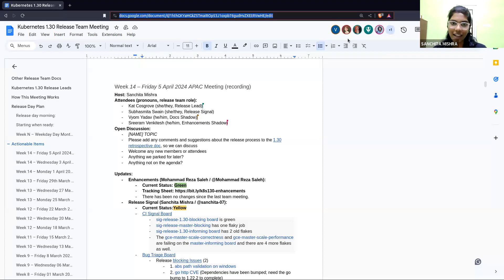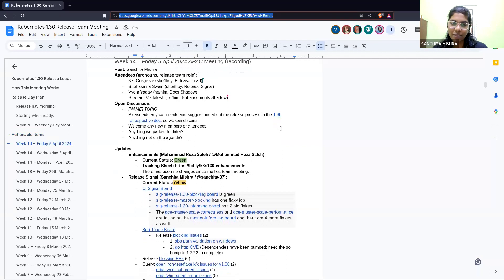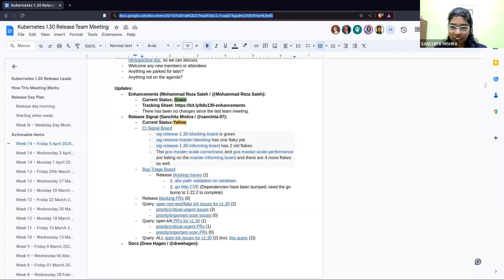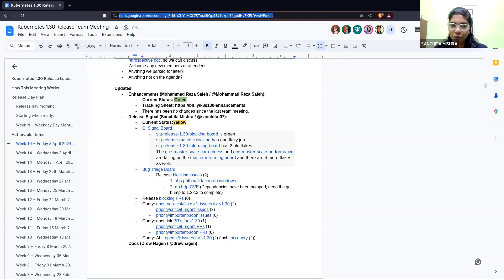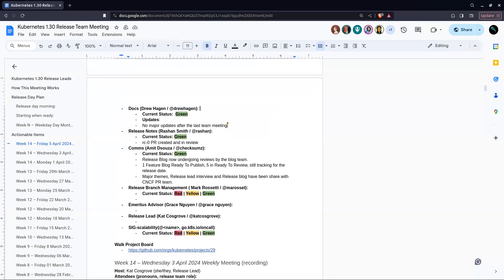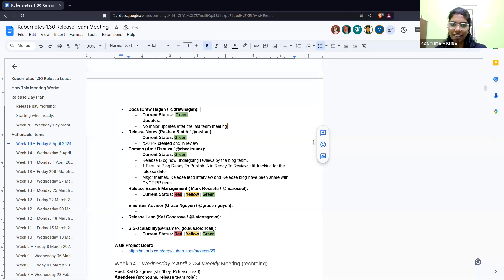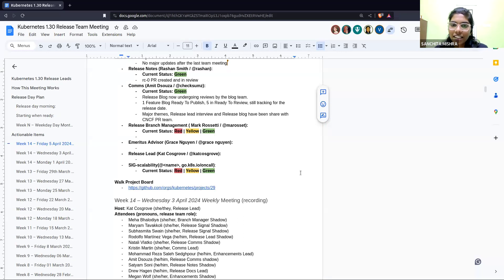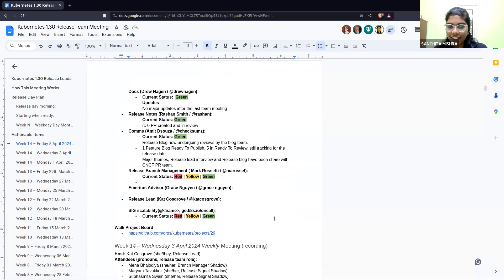Kubernetes SIG Release meeting for 20240405